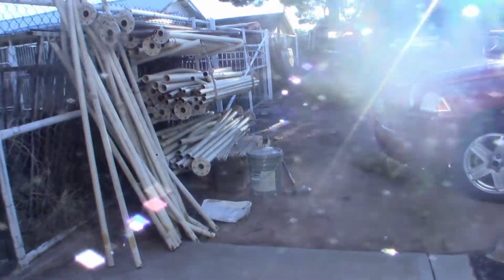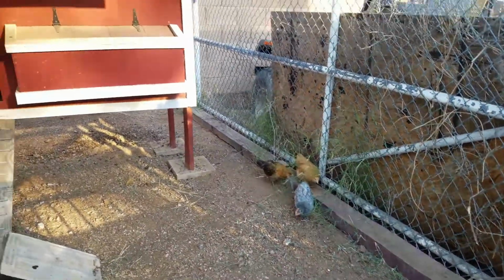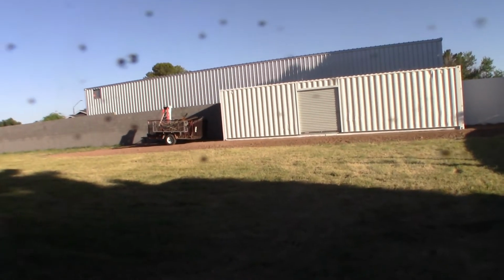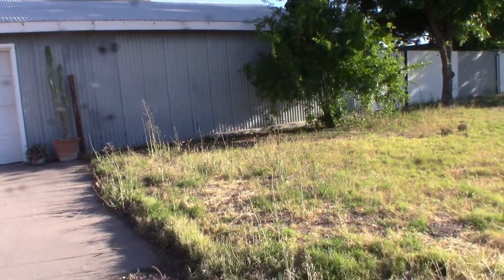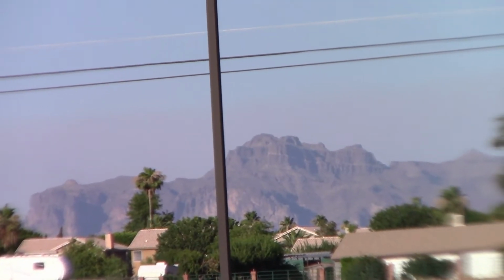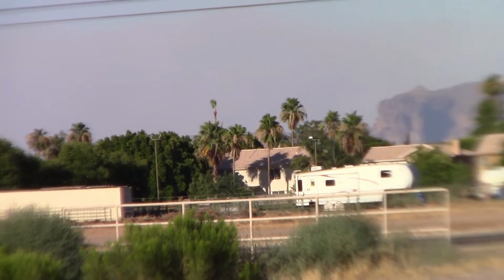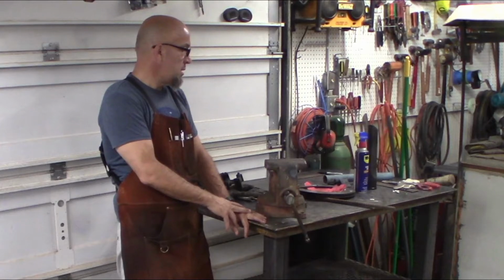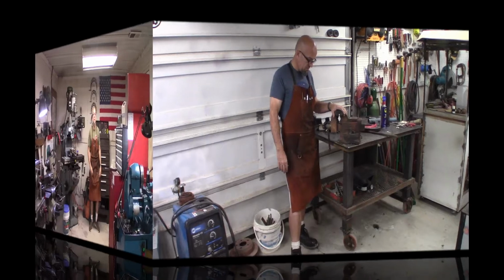New Acquisitions 11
New finds, purchases and additions  to the shop.